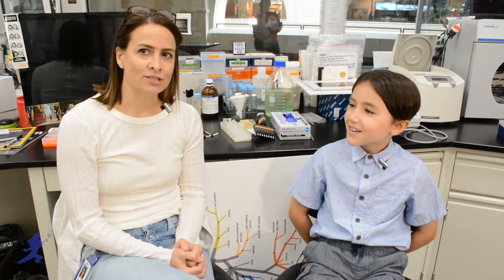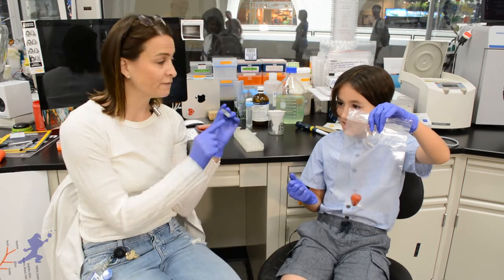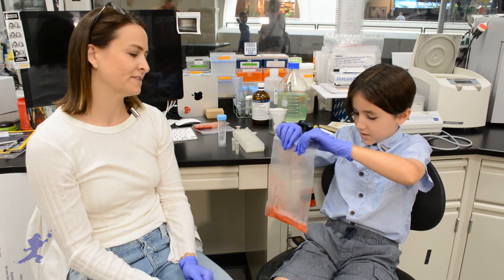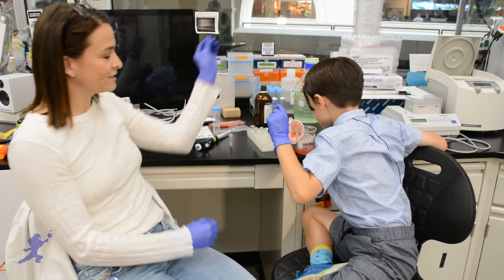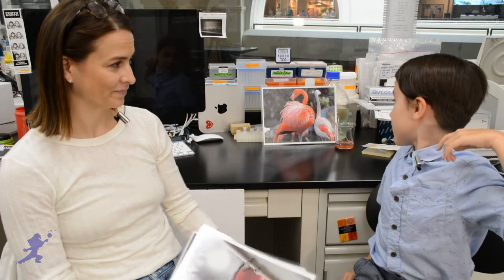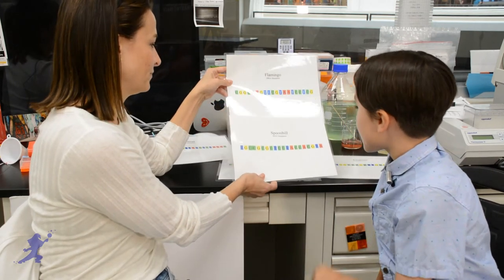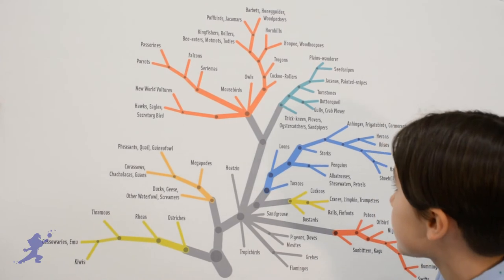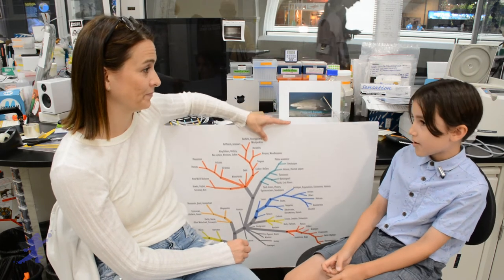Learning Science For Kids | Meet the Scientist Erica Zahnle | Kids Educational Videos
In today's video, we will be speaking with Erica Zahnle a DNA Educator and Researcher from the Field Museum.  The field Museum houses a collection of over 30 million specimens and objects.  Erica will talk to us about what she does at the Field Museum.  We will also learn more about what DNA is and do an actual DNA extraction from a strawberry.  And much more on learning and exploring with Byron from Byron's Games.

Byron's Games, creator of the award-winning geography board game, Continent Race, created the Learn and Explore video series for children's hospitals, and now we'd like to share it with you.

Learn and Explore features videos with artists, scientists, musicians, chefs, filmmakers, producers, magicians, and writers, including guests such as a Chicago Adler Planetarium Astronomer, a Field Museum genetic scientist, a renowned public graffiti artist, and a skater from the Cirque du Soleil.

The series contains engaging, educational, and inspiring videos for kids, families, homeschoolers, teachers, schools and all to enjoy!

To learn more about Byron’s story and Byron’s Games, visit: byronsgames.com